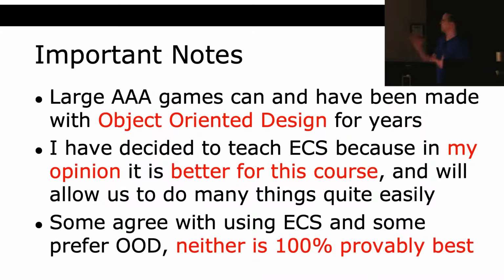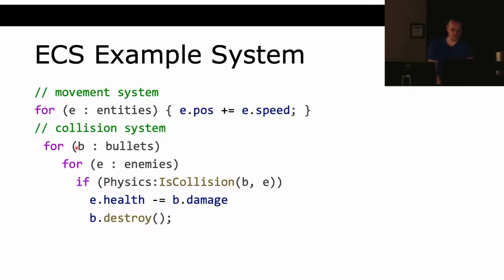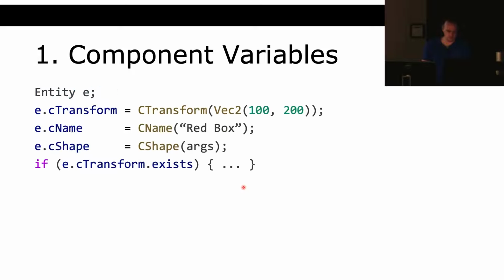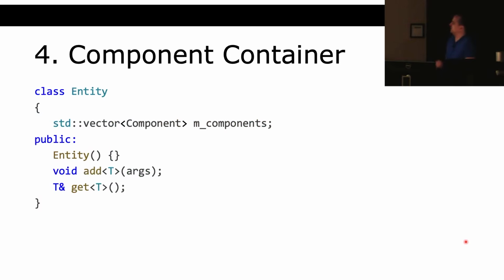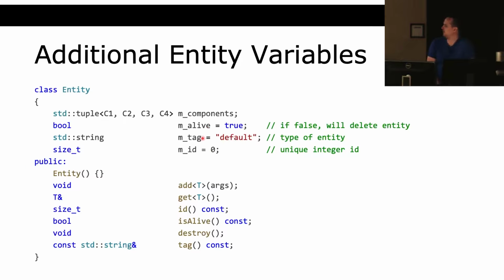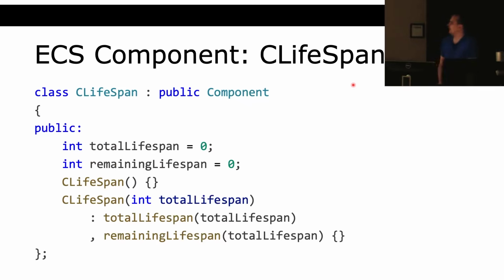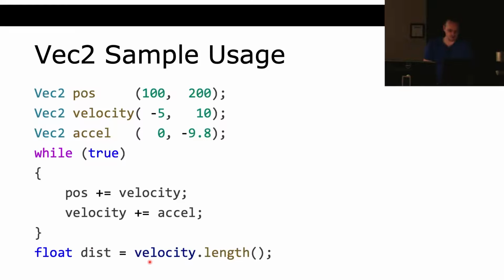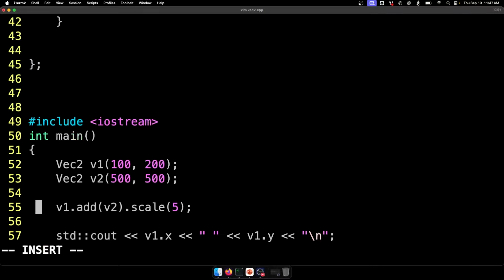COMP4300 - Game Programming - Lecture 05 - Introduction to ECS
00:00 - ECS vs. Object Oriented Design
06:54 - ECS / Game Engine Architecture
15:13 - Components / Entities
21:02 - How Entities Store Components
38:20 - Additional Entity Variables
45:01 - Using std::tuple
47:20 - Entity Functions (get, has, remove, add)
51:37 - Component Implementation
54:42 - Example Entity Usage Code
56:29 - Systems / Filtering Entities by Component
59:54 - Vec2 Class Overview
1:05:00 - Vec2 Live Coding